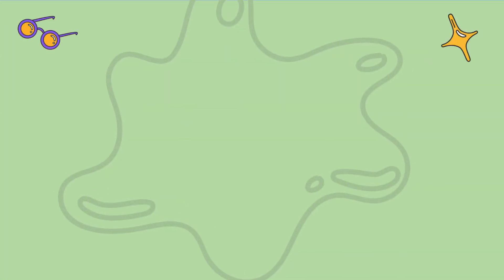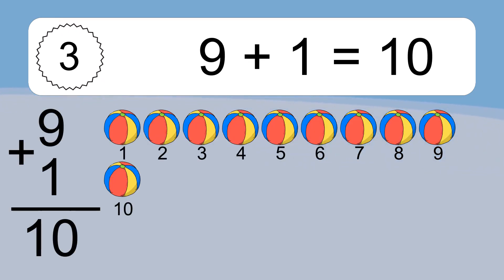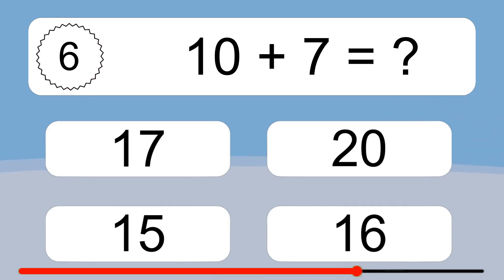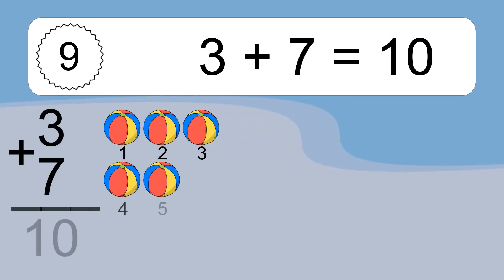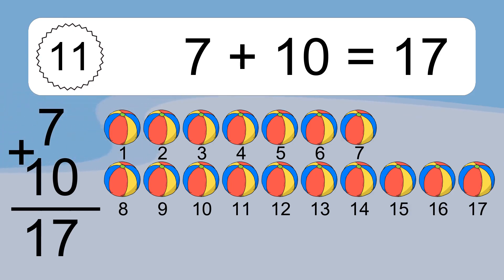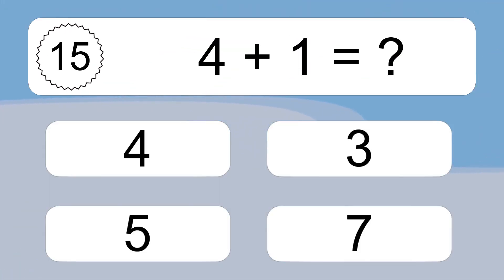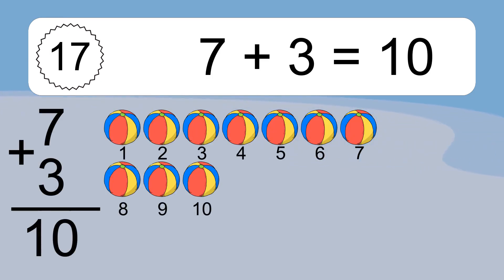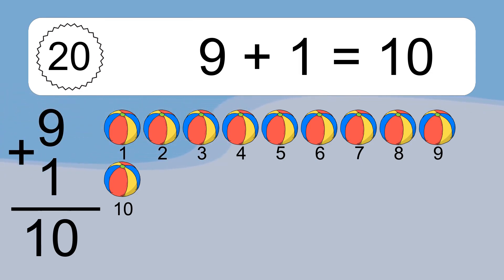20 Addition Quiz Exercises for Kids